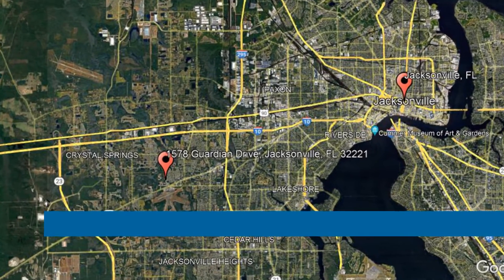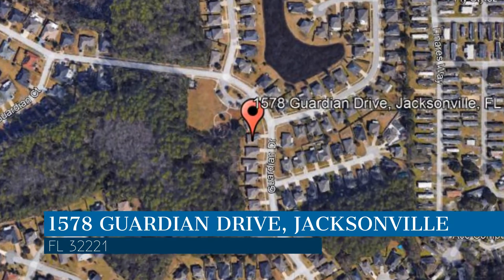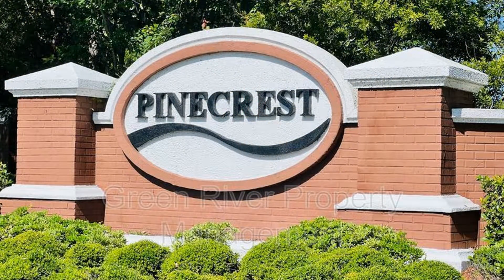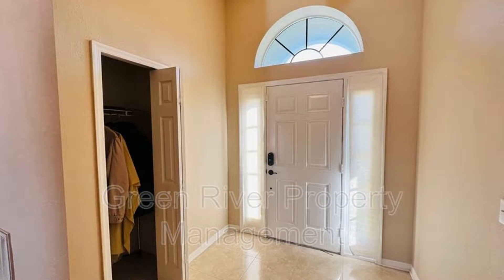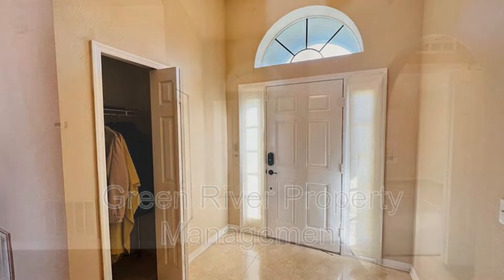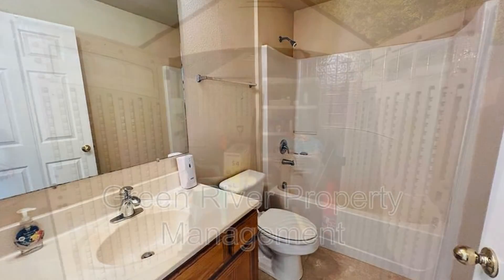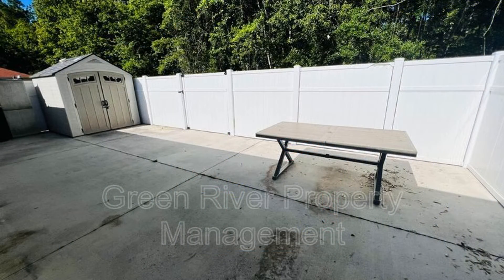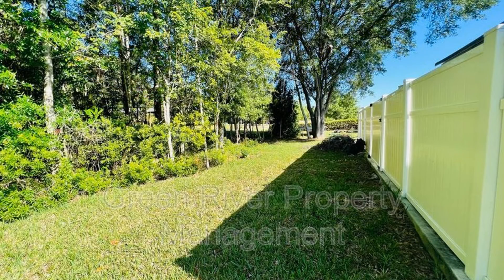Jacksonville Homes for Rent 3BR/2BA by Jacksonville Property Management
This home situated in Pinecrest community in Jacksonville, Florida features an open-plan concept with a kitchen that overlooks the family room. The kitchen offers black appliances and plenty of built-in cupboards. The bedrooms are ample in size, while the bathrooms are well-appointed. Other great features include ceiling fans, good-sized windows, a shed, and a washer/dryer just off the kitchen. Enjoy outdoor activities or alfresco dining in the fenced-in backyard.